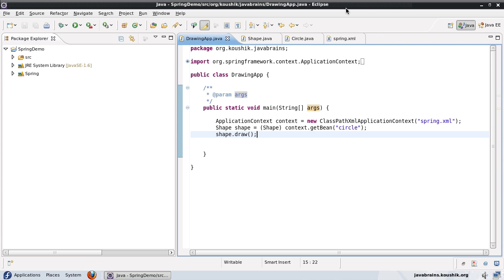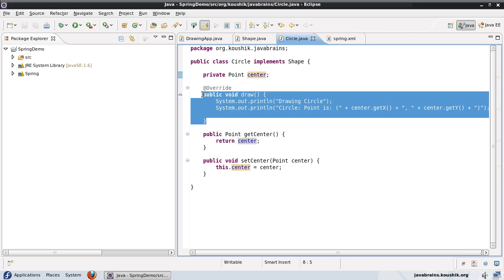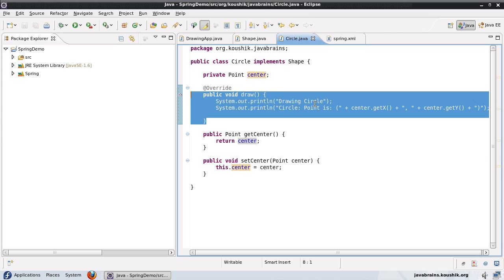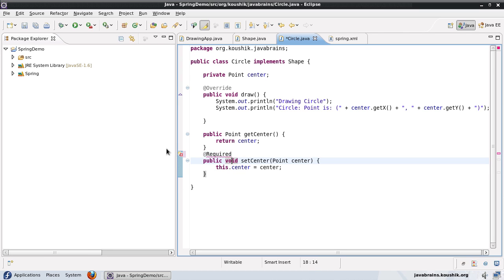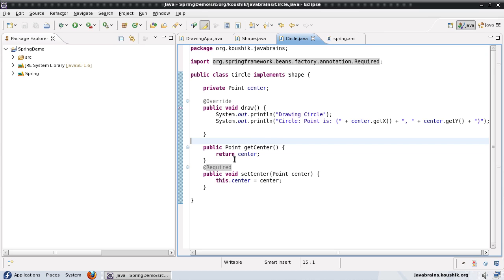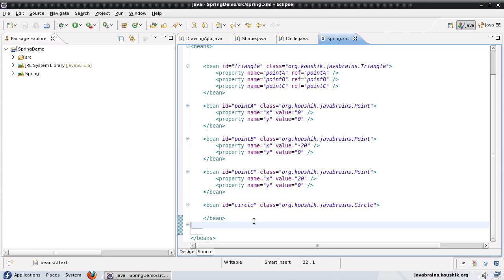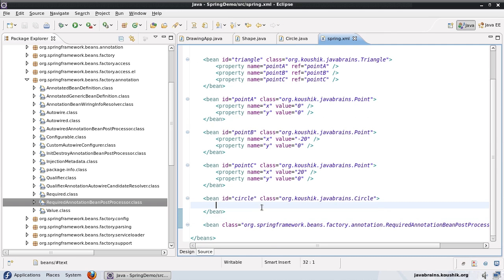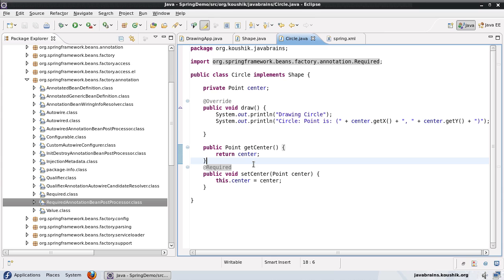Spring Tutorial 18 - Introduction to Annotations and the Required Annotation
Here we'll have our first look at Spring annotations. We'll understand and implement the Required annotation, and we'll also learn how it's actually a BeanPostProcessor that's working behind the scenes.